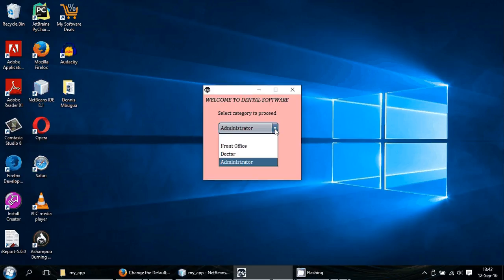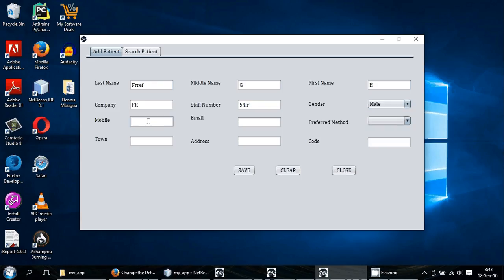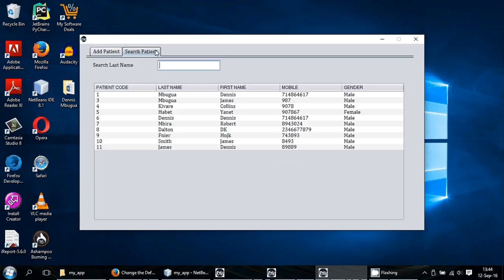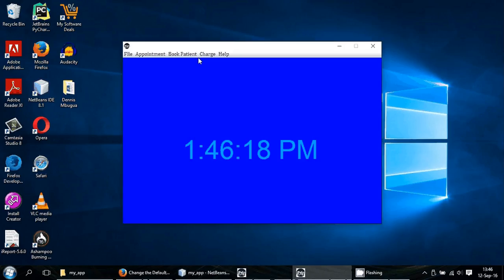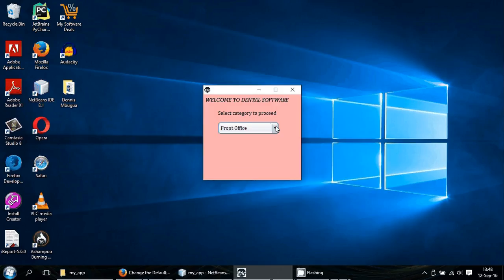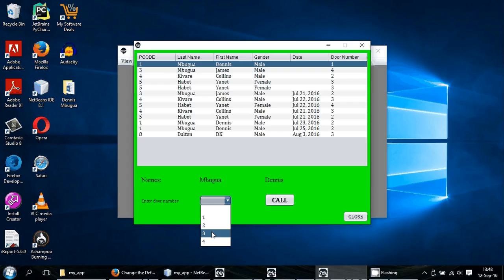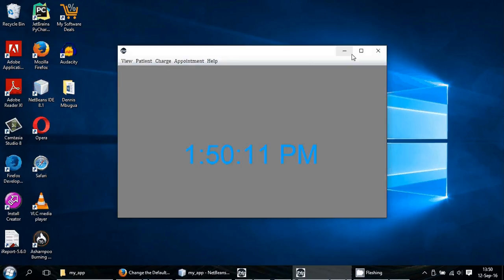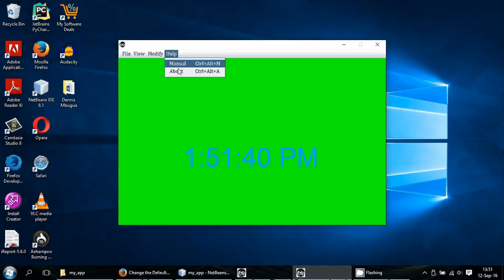Overview of software functionalities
This tutorial demonstrates some of java software functionalities for my project. I will show you a step by step procedure of how I did it.